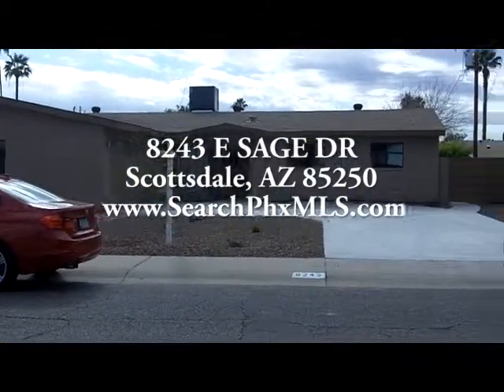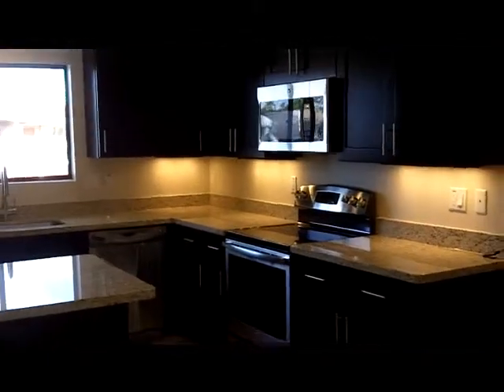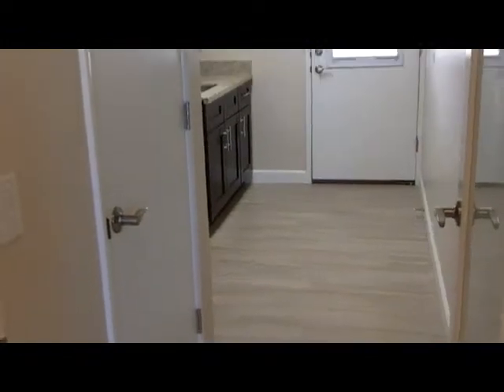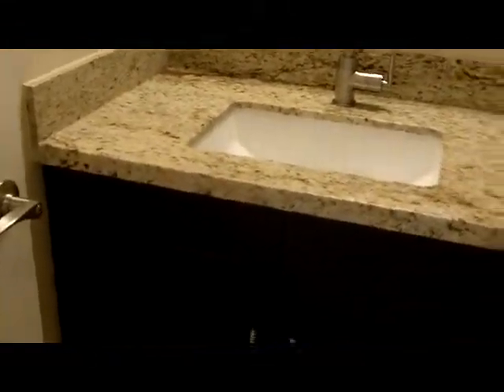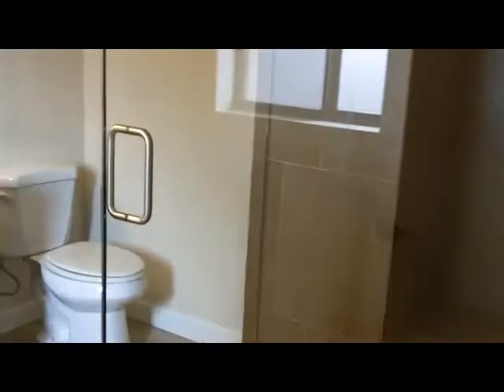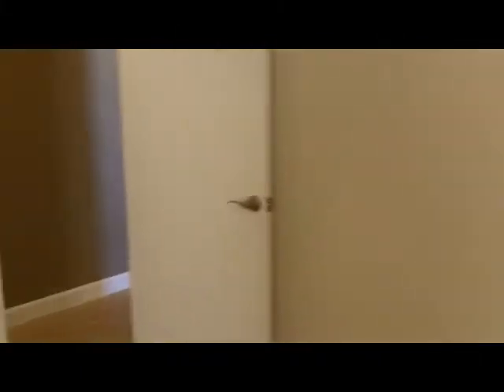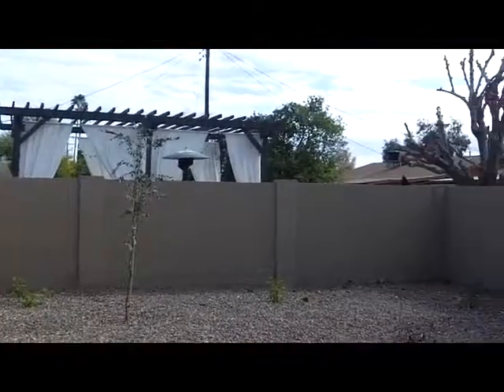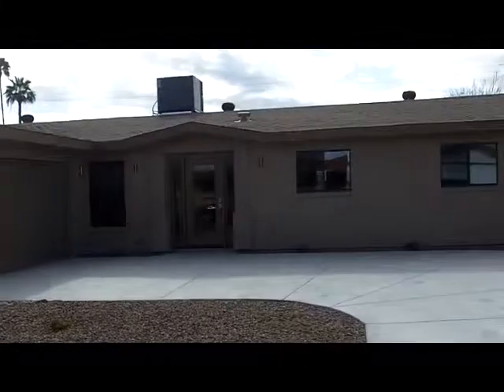8243 E SAGE DR Scottsdale, AZ 85250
Offered at $383,000 4 Bed 2 Bath 1869 sq ft
Beautiful soft contemporary! A fully permitted remodel on a very quiet
street within walking distance of all that Chaparral Park has to offer.
The great room joins a beautiful under cabinet lit kitchen that has
brand new espresso soft closing cabinet drawers/doors & matching S/S GE
appliances. Storage to spare in the laundry room/pantry with matching
cabinets & utility sink. Sharp 8x24 off set tiles thru-out w/upgraded
pin dot cut and loop carpet & thick pad in bedrooms. The rainhead
shower, efficient LED dimmable bath lights & 8 blade Minka fan are sure
to please, as is knowing that the following are brand new: The former
carport home now has an extended length garage, fresh concrete floor &
driveway; complete plumbing (2011 water heater) Electrical panel &
complete wiring throughout.

All new continued: HVAC including all duct work: Insulated Stucco, 1/2
of roof new, other half 2010, Dual pane windows/sliding glass doors &
exterior doors. Attractive desert landscape front/desert
landscape/grass rear w/drip system & sprinklers. Interior door & bath
hardware and finally custom contemporary steel gates on either side of
the property. Enjoy the Camelback views!

Courtesy of Keller Williams Arizona Realty